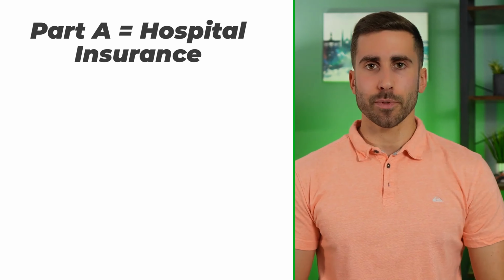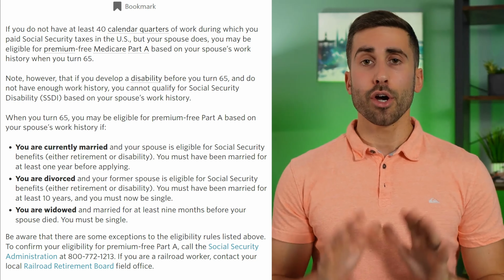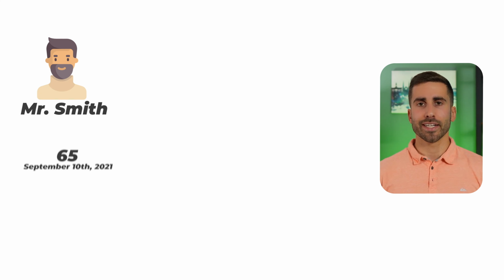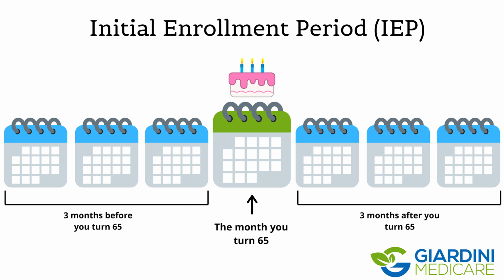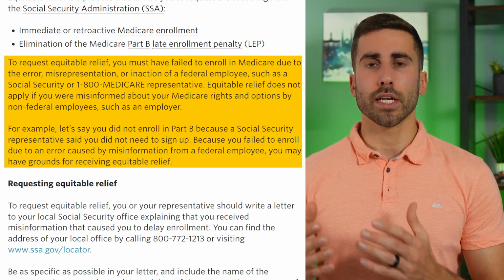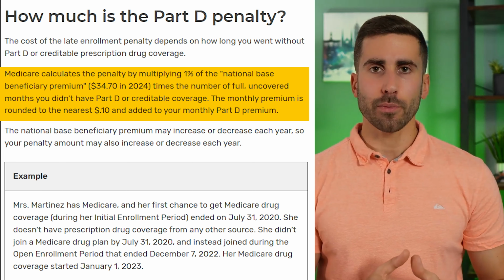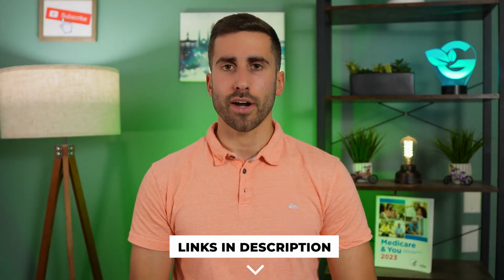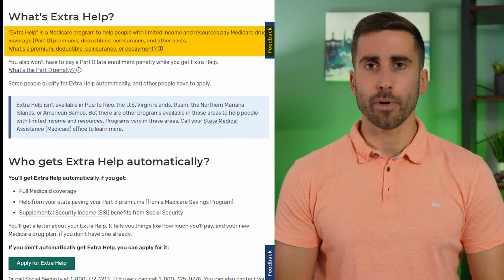Avoid Lifetime Medicare Penalties (Part A, B, & D): 2024 Guide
Are you navigating the complexities of Medicare and aiming to dodge the dreaded penalties? In this essential YouTube video, we break down everything you need to know about Medicare penalties, including Part A, Part B, and Part D penalties.

00:00 - 00:32 - Introduction
00:33 - 01:07 - Overview of Medicare Penalties
01:08 - 06:00 - Medicare Part A Penalty
06:01 - 15:00 - Medicare Part B Penalty
15:01 - 23:45 - Medicare Part D Penalty
23:46 - 24:40 - Conclusion

In addition to giving an overview of the penalties, we will help you understand the critical timelines for enrollment, the significance of 'premium-free' Part A, and how missing your Initial Enrollment Period can lead to increased monthly premiums that could last a lifetime. We also dive into the calculation of these penalties, providing clear examples and explaining how to check your work credits (QC's) for Part A eligibility or potentially qualify through a spouse's work history.

But it doesn't end there. Our video is packed with actionable advice on how to avoid these penalties, emphasizing the importance of enrolling on time or ensuring you have creditable coverage to postpone enrollment without penalty. We tackle common misconceptions and provide clarity on exemptions and appeal processes for those who've received penalty notices.

Whether you're just turning 65 or considering changing your Medicare coverage, our video is designed to empower you with the knowledge to make informed decisions. Avoid unnecessary costs and ensure your transition to Medicare is as smooth and penalty-free as possible.

Don't forget you can now also join our FREE online course, where you can learn about hundreds of Medicare topics at your own pace and in the comfort of your home.

MedPAC report on the number of people paying Part D penalty